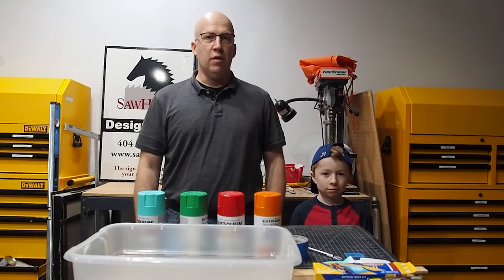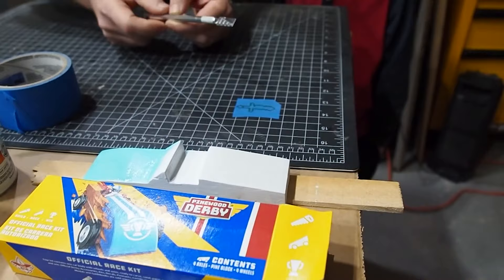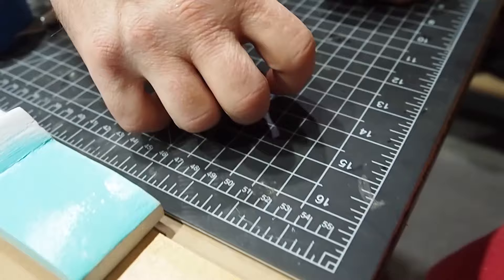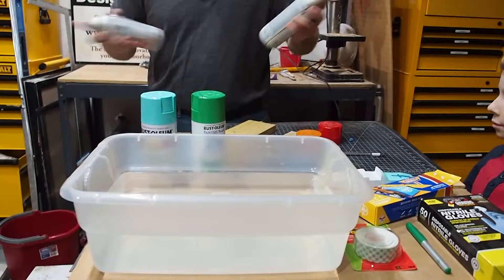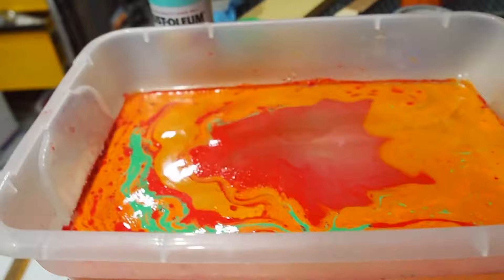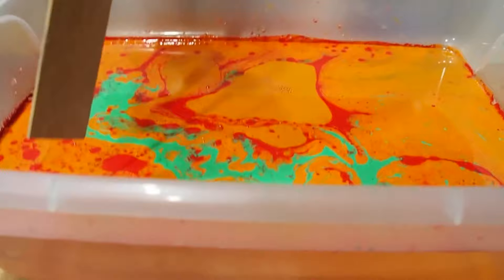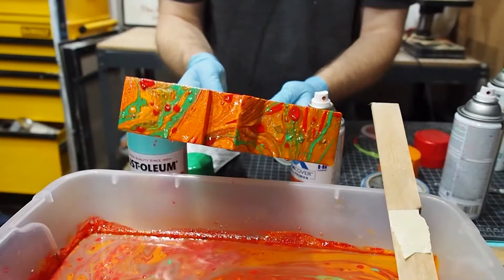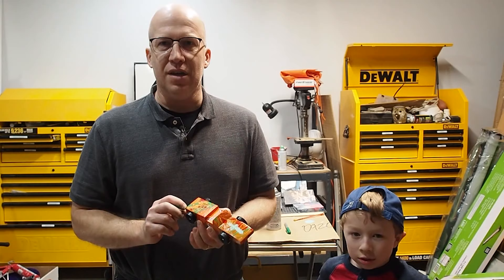How to Paint a Pinewood Derby Car by Hydro Dipping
Putting the final touches on a pinewood derby car can be fun.  Matt Hoots works with his son to demonstrate a creative technique called hydro-dipping to apply the final colors to the car.

Chapters:

Intro 0:00
What you will need 0:22
Adding Decals (Optional) 1:22
Spraying the Paint in the Water 3:40
Getting the Car Ready to Dip 5:45
Hydro dipping the Car 7:44
Hydro dipping Samples 8:25
Final Product 9:15